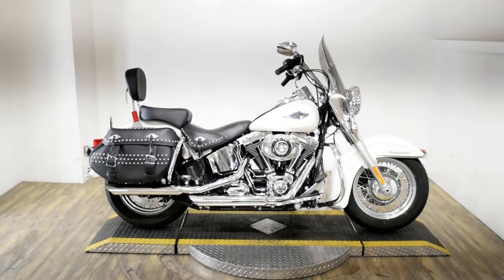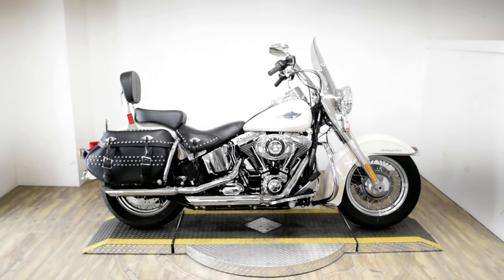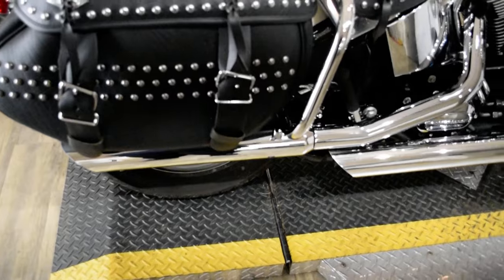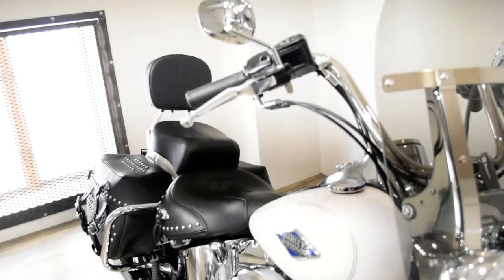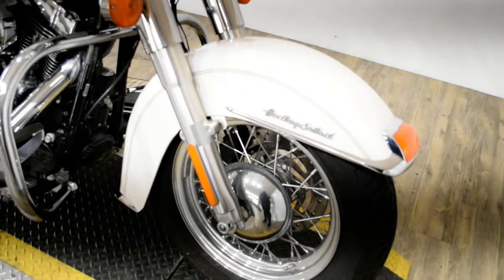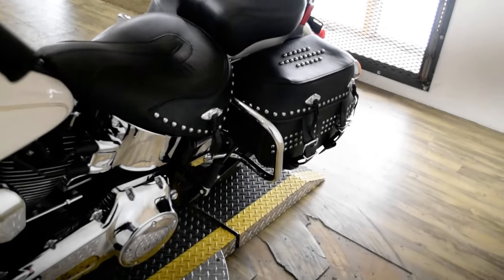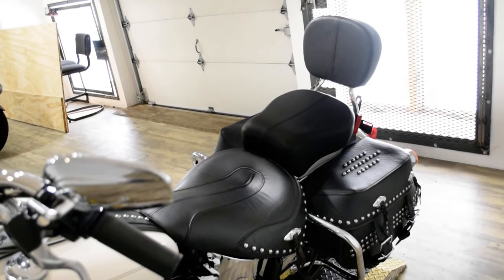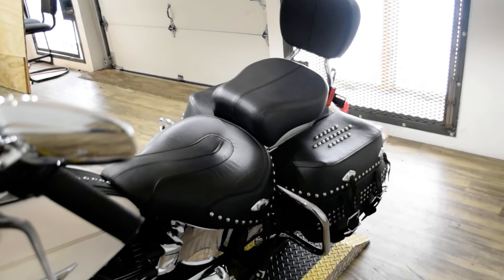2014 H-D Heritage Softail Classic | Used motorcycle for sale at Monster Powersports, Wauconda, IL